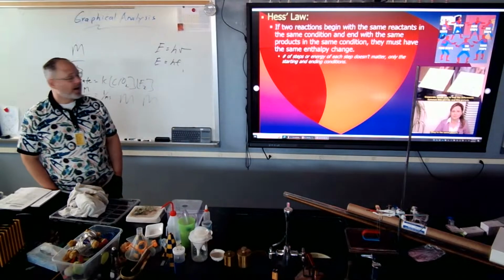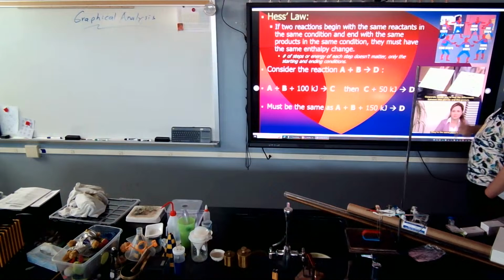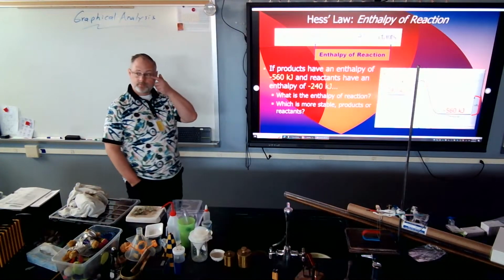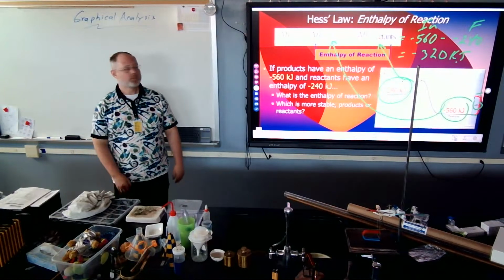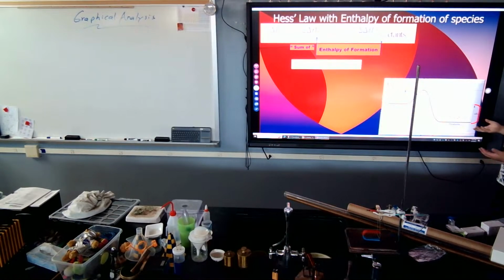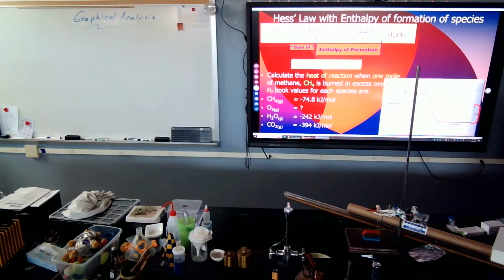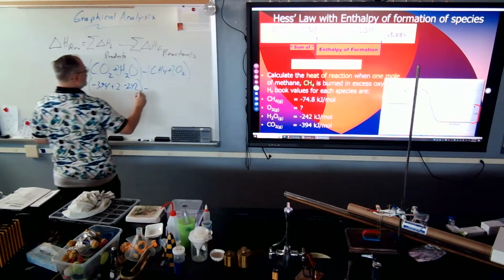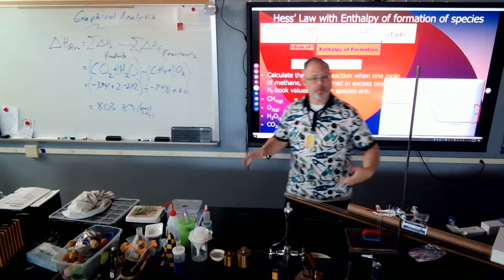chem hess law 4-24-25